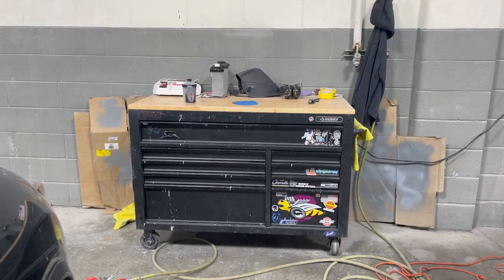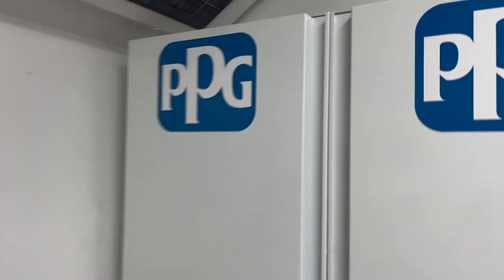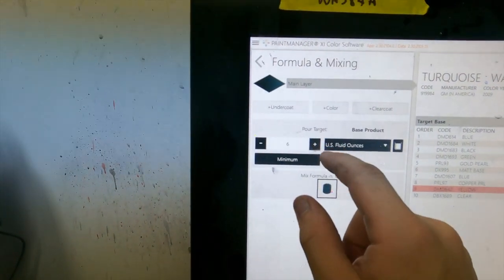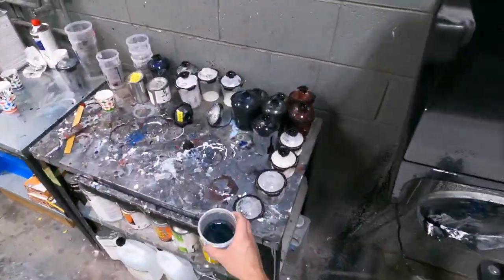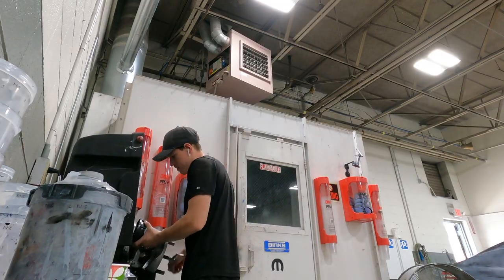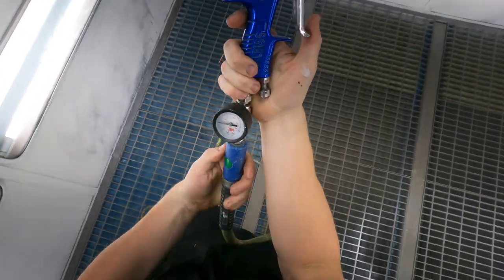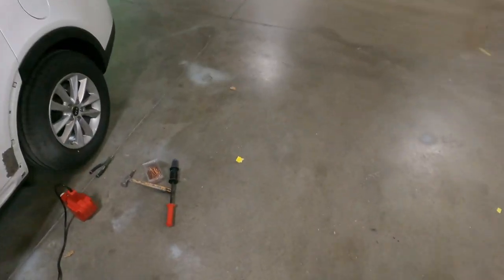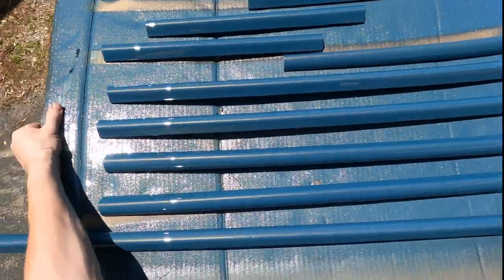How I Refinished My Tool Box Handles! | POV Painting Footage | Husky ToolBox | DIY Inspiration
Today's project calls for refinishing my toolbox handles!

If you have any questions are comments, please drop them in the comment section. Thank you for taking time out of your day to watch this video!

JOIN me over on the  @SLA'S GARAGE  YouTube channel for weekly uploads on my 1986 Jeep Grand Wagoneer project! PLUS, rare, vintage car memorabilia hunting adventures & finds, classic cars and much more!
Instagram and TikTok: @slasgarage
Grand Wagoneer Instagram and Facebook: @the_grand_waggy

CATCH ME ON "SLA-TIQUES" ANTIQUE YOUTUBE CHANNEL & TIKTOK! Antique hunting, vintage goods, flea markets, garage sales and more!